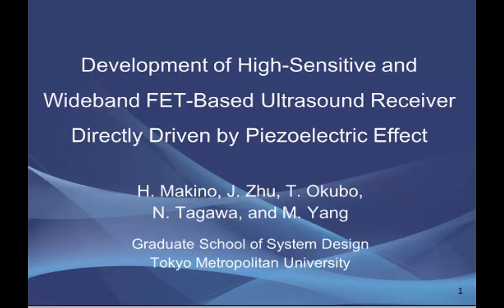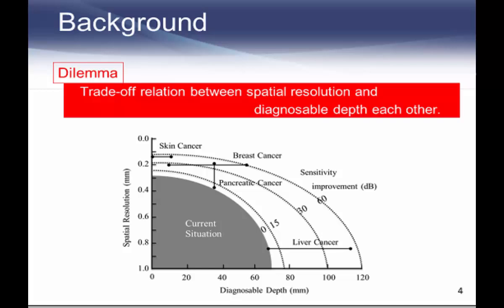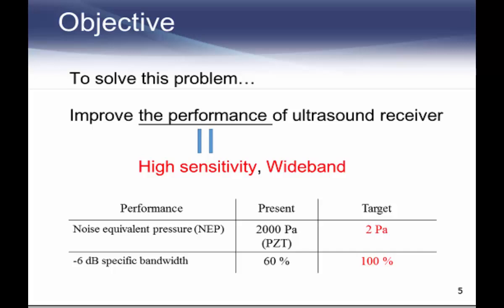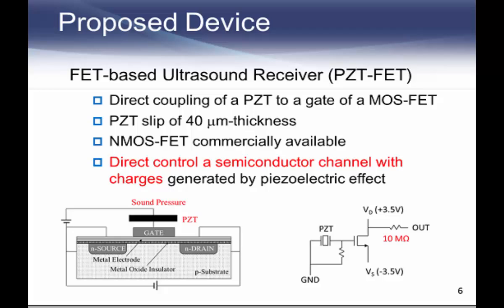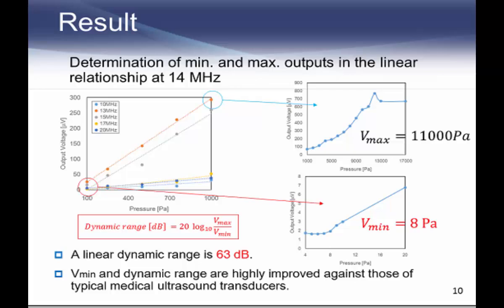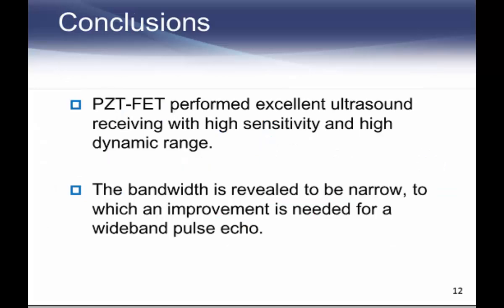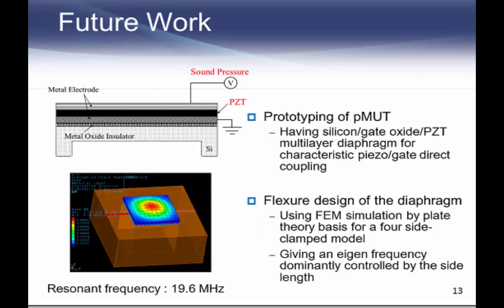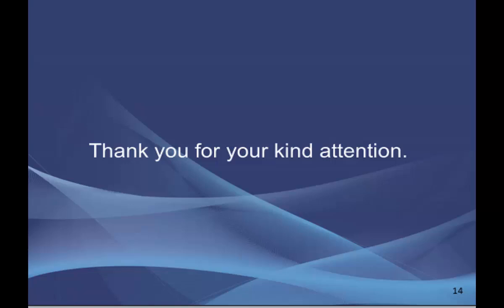Development Of High-Sensitive And Wideband FET-Based Ultrasound Receiver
Title: Development of high-sensitive and wideband FET-based ultrasound receiver directly driven by piezoelectric effect

Abstract: For high performance piezoelectrics, few technology options are currently available. Recent studies projected a novel sound pressure sensor [1][2] using a ferroelectrics-gated FET [3], but few were reported with an evident observation. In this study, we propose a structure possessing direct coupling of a PZT to a gate of a MOS-FET (PZT-FET). A minimum detectable sound pressure, a dynamic range and a -6 dB specific bandwidth is measured by experiments, and it was proved that the former two characteristics are improved against the current typical medical ultrasound transducer.

Authors: Hiroki Makino, Jing Zhu, Tsuyoshi Okubo, Norio Tagawa, Ming Yang